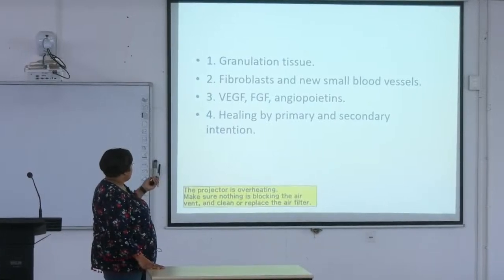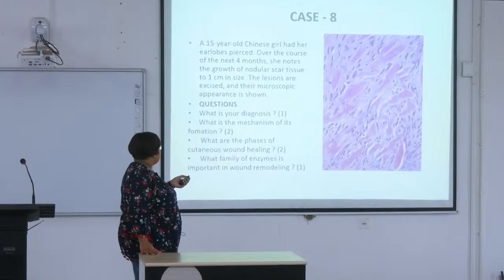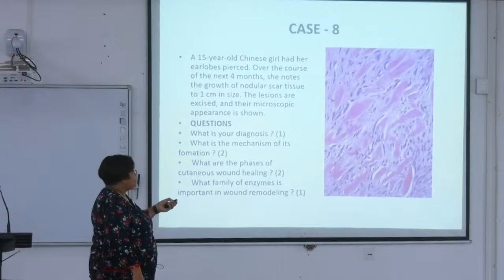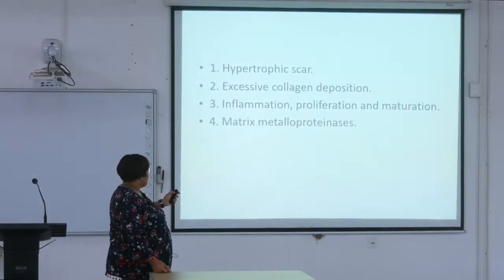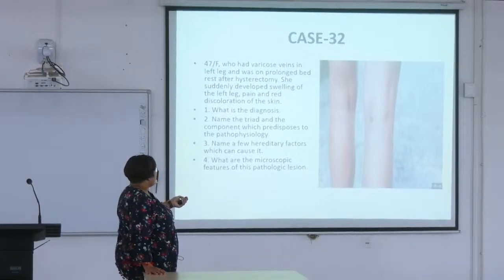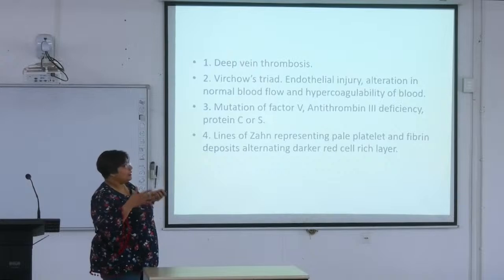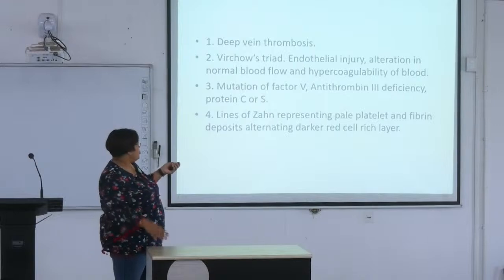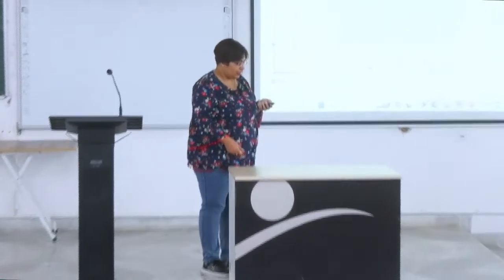(12-04-24) 2nd YEAR MBBS CLASS (22-23 SESSION)